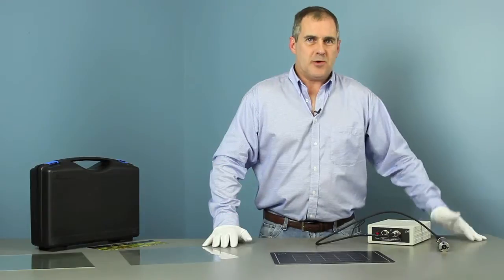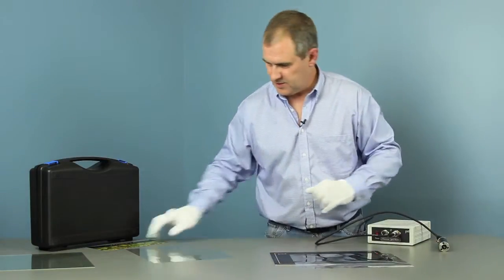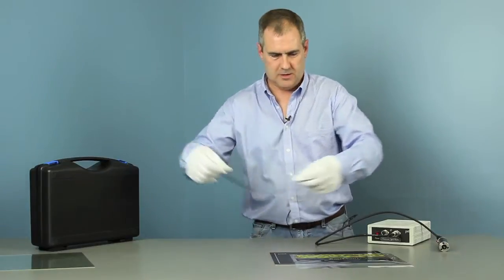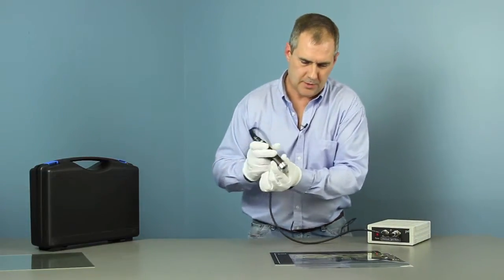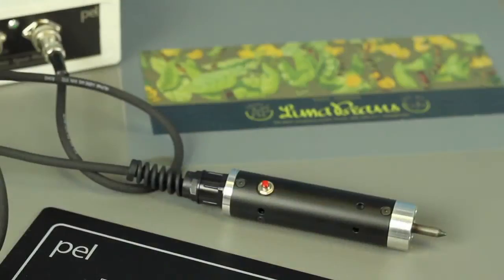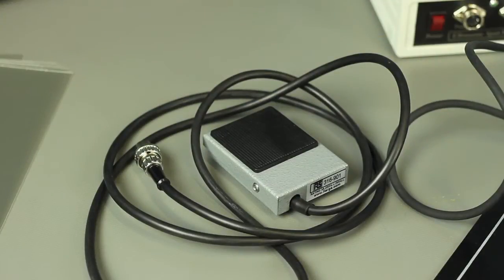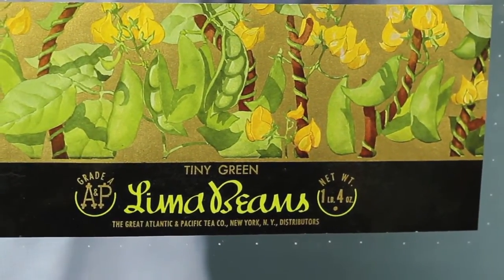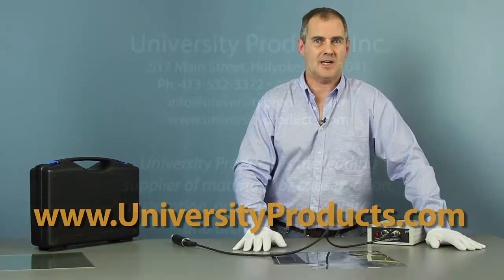Ultrasonic Spot Welder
This video demonstrates how the Ultrasonic Spot Welder produces neat, strong, attractive pinpoint spot welds simply and reliably. It's compact and lightweight design offers easy storage and portability. The spot welder is ideal for use with our polyester enclosures (envelopes, folders, bags or sleeves) allowing irregular shaped fragments to be held neatly and securely within a standard pocket. For more information on the University Products' Ultrasonic Spot Welder please